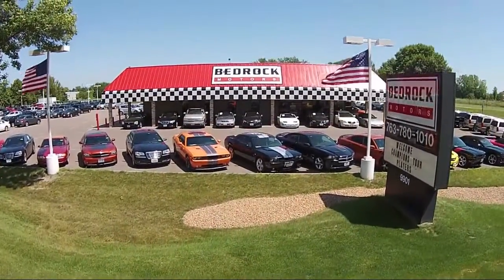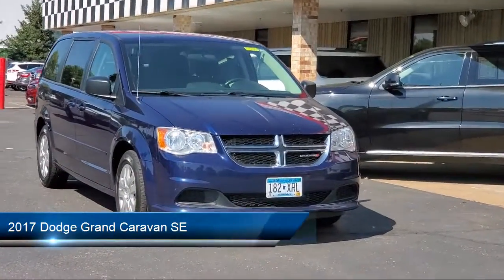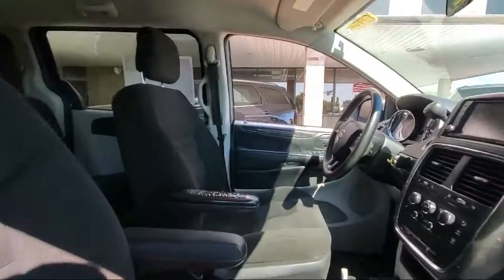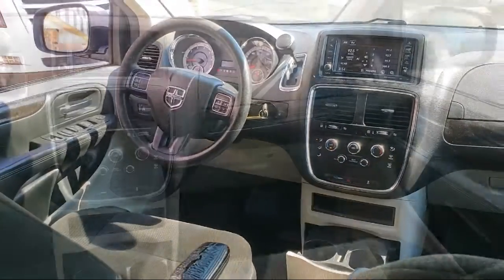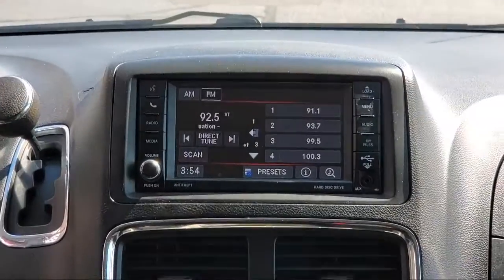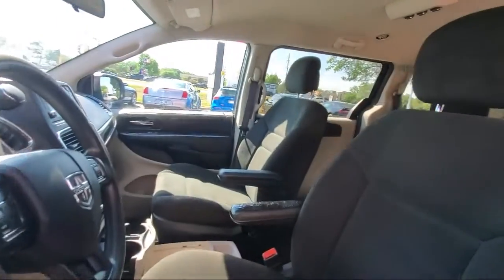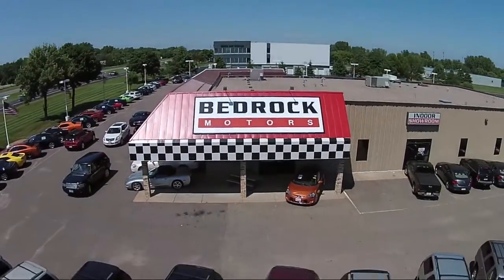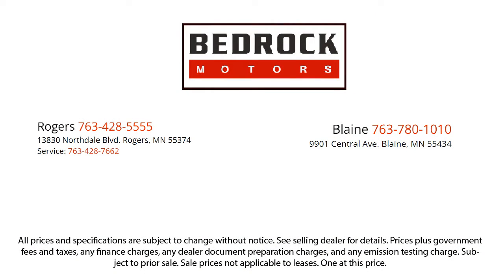2017 Dodge Grand Caravan SE Passenger Van Blaine Fridley Coon Rapids Anoka Andover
2017 Dodge Grand Caravan SE Passenger Van Stock Number: C1771 Vin:2C4RDGBG8HR640683.

Bedrock Motors
9901 Central Avenue